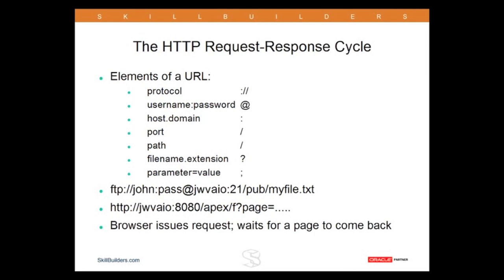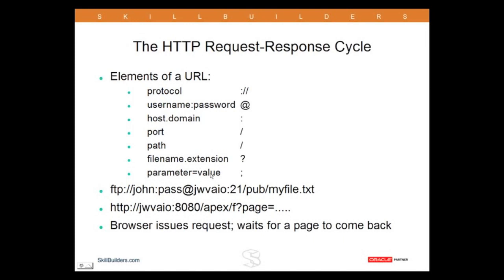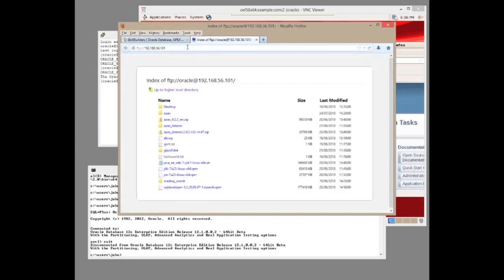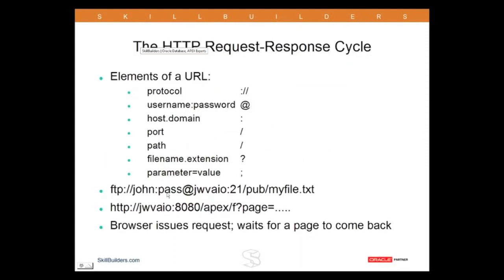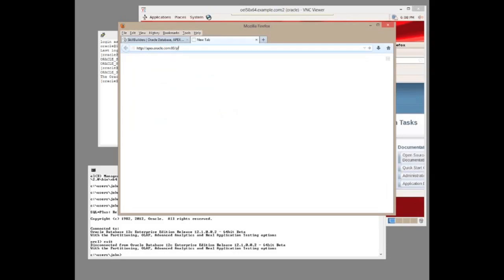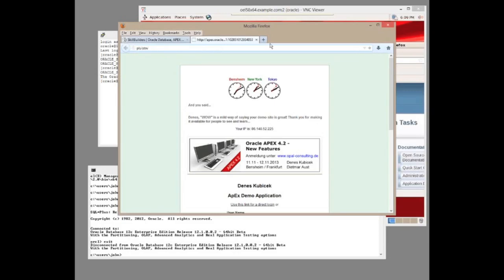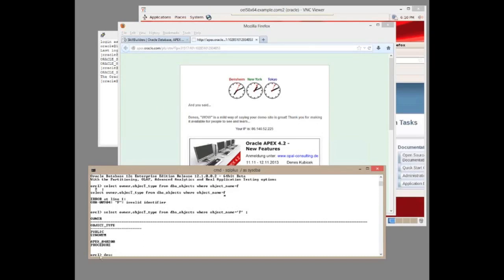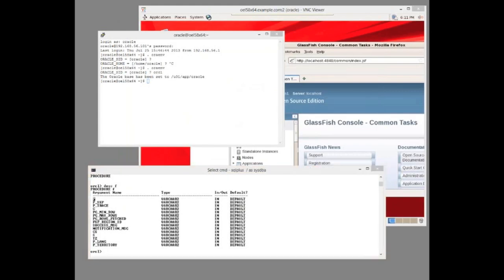Oracle APEX Architecture and Listener Options Session 3 of 7: The HTTP Request Response Cycle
In order to understand how Oracle APEX really works, you need to understand the HTTP request-response cycle! Lesson 3 of 7 sessions in this tutorial.

Transcript:
HTTP is a stateless protocol. You issue an HTTP request using typically a post or get method.

I'll go to the most basic get method here. This shouldn't be the URL. The URL doesn't have to come from a browser of course, it can come from pretty much anything, but the URL just doesn't get request. It contacts the web listener sending it a message requesting a page. The web listener does whatever is necessary and returns the page usually in the form of HTML but not necessarily.

To break down what a URL actually is. You specify a protocol then delimiter colon, slash, slash (://), username delimiter colon (:) and the password and an at symbol (@), host.domain delimiter colon (:), port number delimiter a slash (/), then a path delimited with slash (/), filename with a dot (.) has a delimiter and then extension followed by a question mark (?) and then a set of parameters, parameter=value pass. Your entire URL may have all of these elements. It usually won't.

For example, a typical URL - I have on the slide just that. FTP - if I were to launch my browser and give it an FTP, type URL FTP://. I'll log on. What might my log on be? Perhaps give it a username, Oracle. Password, Oracle. Not working high security here, @ and then my server .168.192.168.56.101 and see what we've got.

I didn't specify the entire URL at that point, just part of it. If we look down here, check my status line in the bottom. If I hover over hello world there, you're seeing the status line at the bottom of the browser FTP://oracle:oracle is the username and password, @, the host name and then specifying a file helloworld.txt. Clicking on that, we get "message is sent" and back comes the content of the file.

That's all a URL is. You issue a URL, the client then hangs until the server side returns the page of HTML or whatever it may be. That will be a fairly basic URL.

In the APEX environment your URL is more likely going to be of this form.

You'll be at the form then a port typically 8080, then the path probably APEX or it could be something else, and then the / and then f and the question mark (?). What's that - the f and the question mark? We're breaking it down again.

An example, I'll go to http:// and the destination I'm going to go to, just at this point, one of Oracle's demonstration sites. We could go to APEX.oracle.com. I happen to know this listener is listening on port 80, the virtual path is being configured is pls/otn. This is part of the Oracle Technology Network. And then f as a filename. Remember after the filename, we can have a question mark (?) and the parameter string. The parameter string I will give it is p=31517. Machine name, port, path, filename f, parameter string p=31517. Send that URL off and we get back a page for a demonstration APEX application.

What actually happened when we ran that? The web listener on the other side received the HTTP request and path it. It looks at that path pls/otn and the web listener, whatever it is, maps that onto something else. In the case of my FTP URL, it maps it onto a filename and copied it back. In the case of an APEX Listener, that gets mapped onto a call to run a PL/SQL procedure. Which procedure?

The procedure called f, which is perhaps not the most helpful procedure but the procedure called f. What is f?

On any database where APEX being stored - if I select owner and object 5 from DBA objects where object name = f, this does need to be in quotes ("), we see there's a public synonym and if we investigate further we see that's mapped onto that procedure. Now we know that f in this state is not a file name, it's a PL/SQL procedure. And what is it? That's the procedure.

This is the procedure, the f procedure, this is the heart of APEX. You invoke the procedure with optionally one or more parameters. I pass through one parameter which is p equals (=) and I gave it p=31517 and that is the page identifier. You request a page by name or by number and there are few other extras you're going to add on to the p arguments which should be subsession identifier, a few other parameters you can drive it with, and in some circumstances you'll set extra ones.

That's what an APEX application is. It's a URL that invokes the f procedure, the f procedure then generates a page of HTML which is sent back to you.

How is that page generated? That becomes the next major point of discussion.